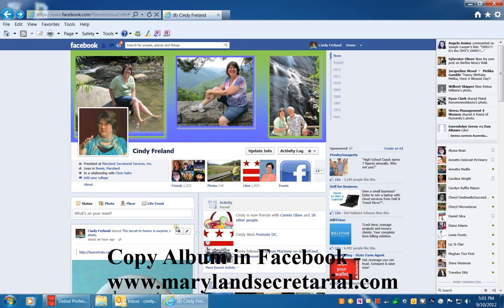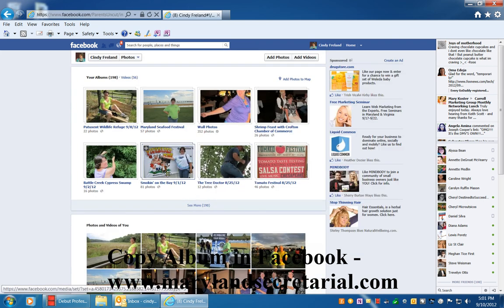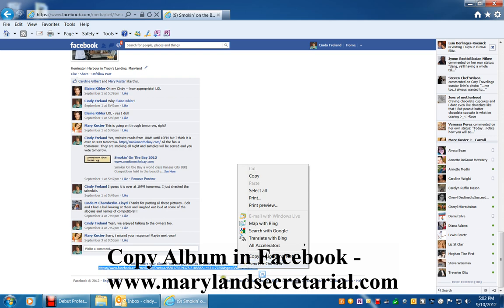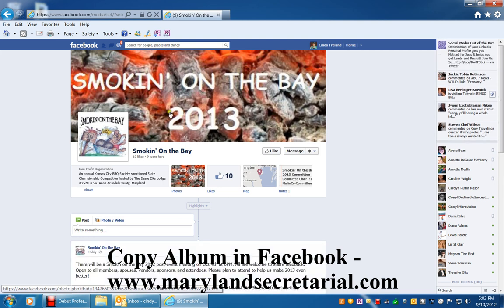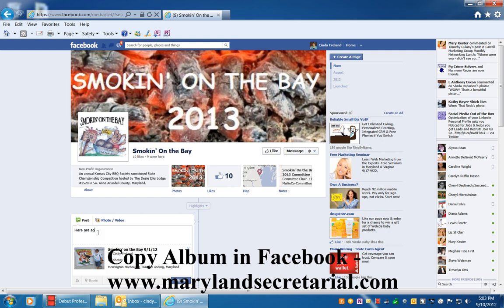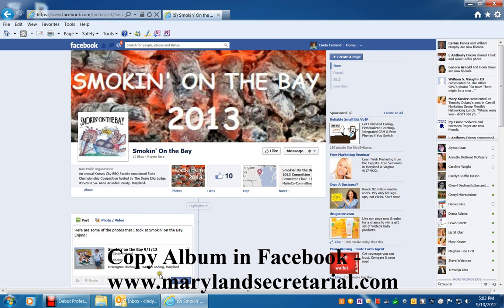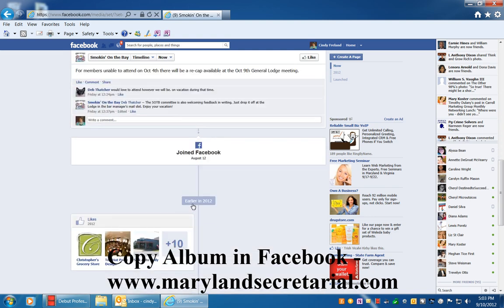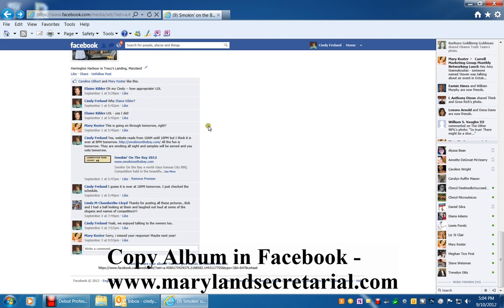Copy Album in Facebook by Cindy Freland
Copy your photo album from your personal profile easily. Watch this short video by Cindy Freland.